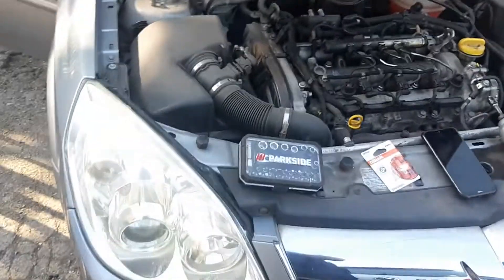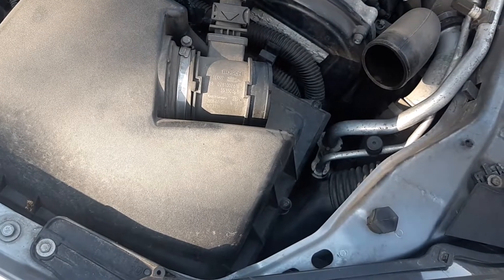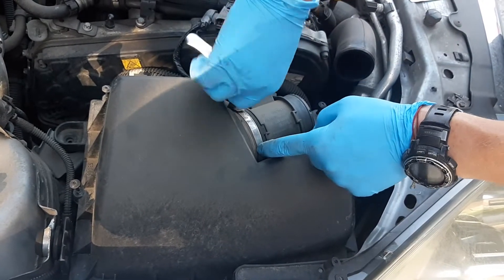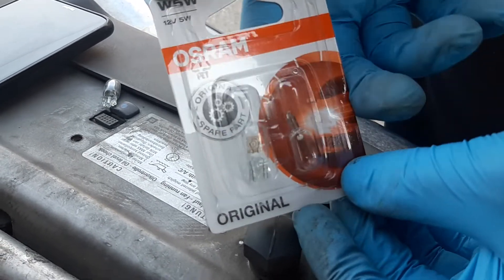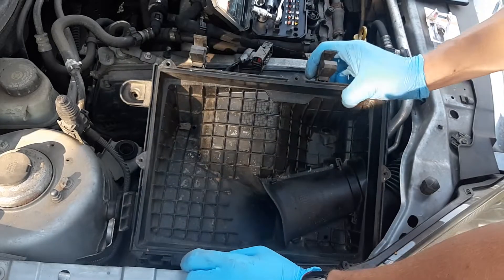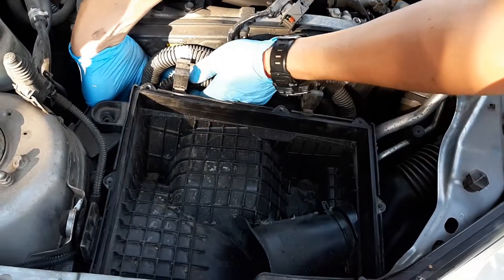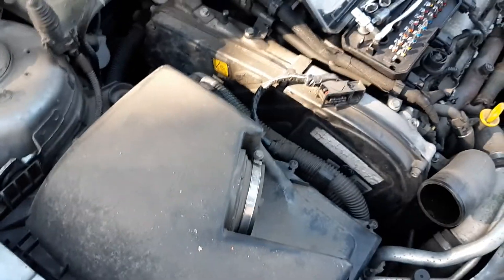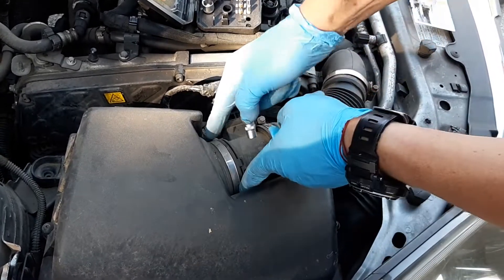How to Replace Parking Light Vectra C Opel / Vauxhall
W5W type Vectra C